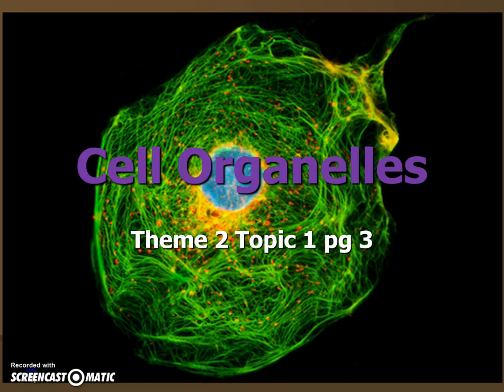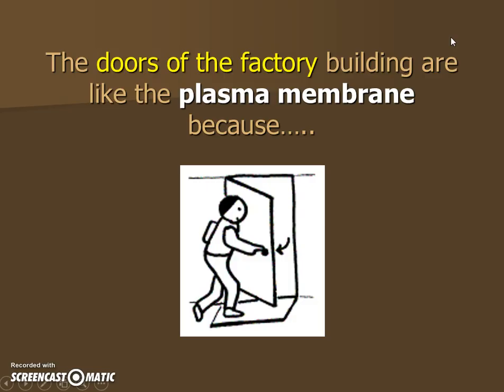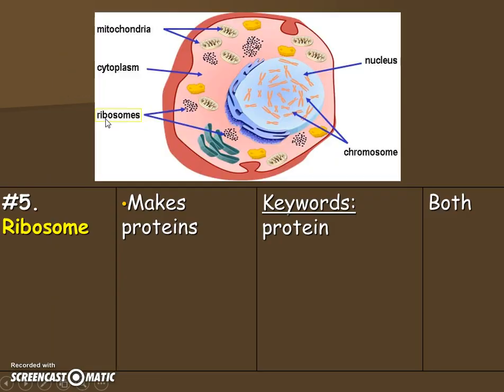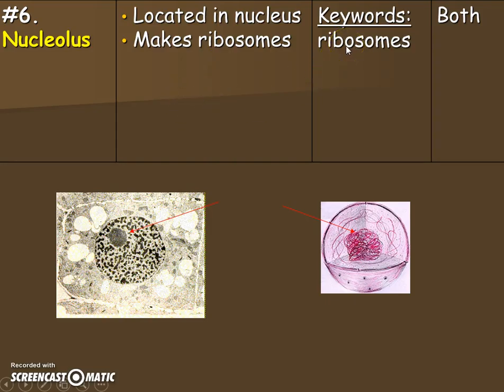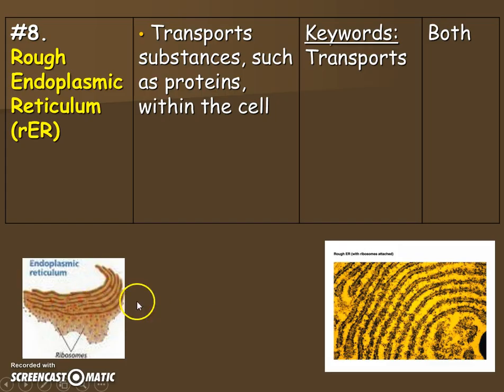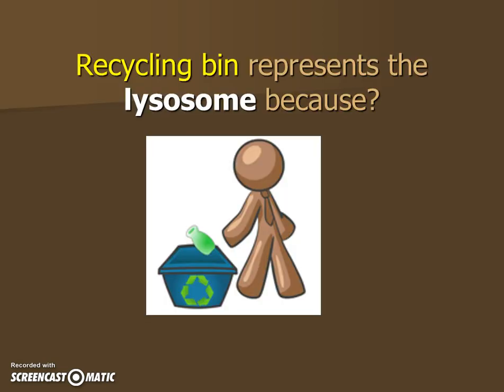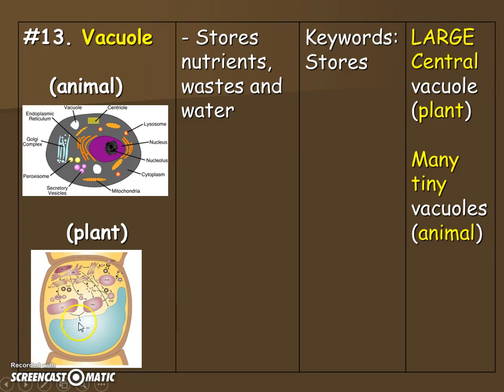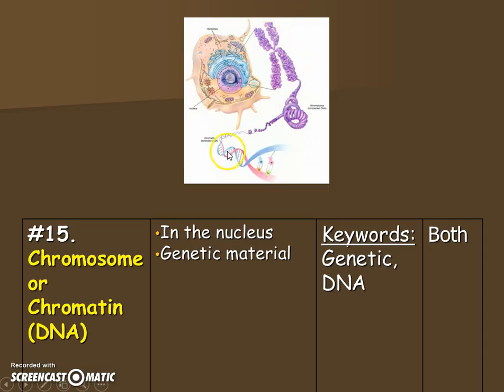Cell Organelles (Theme 2 Topic 1 pg 3)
Clausen Biology Cell Organelles use the table/chart (you got in class or through downloading on blackboard) in order to fill in the 16 major organelles we will focus on this year.  Do your best to draw (or write descriptions of the shape or appearance).  Some organelles do not have an analogy.